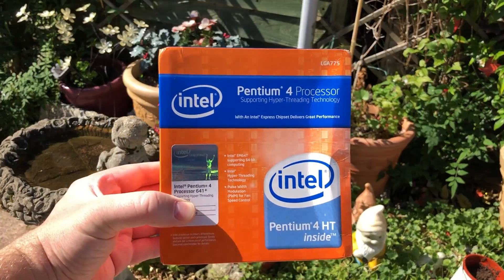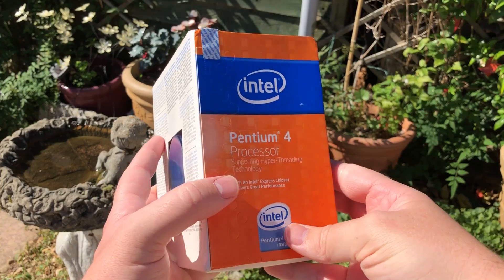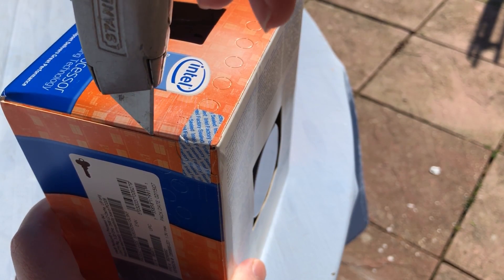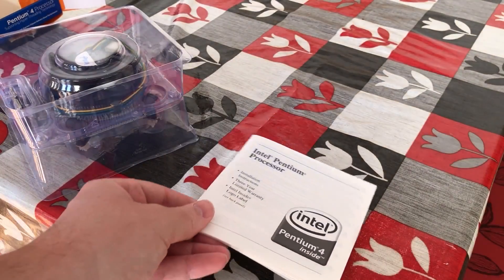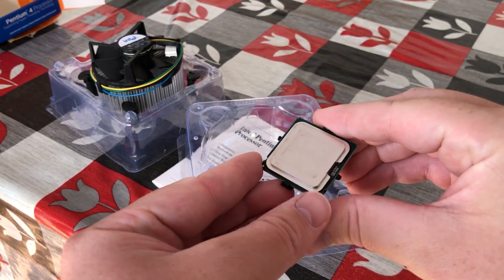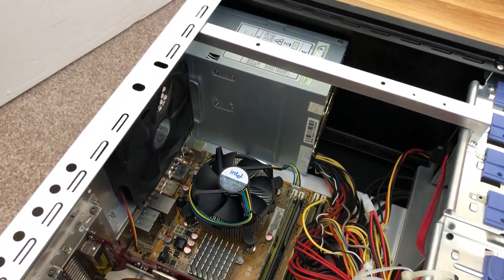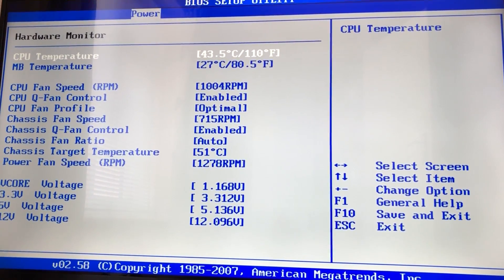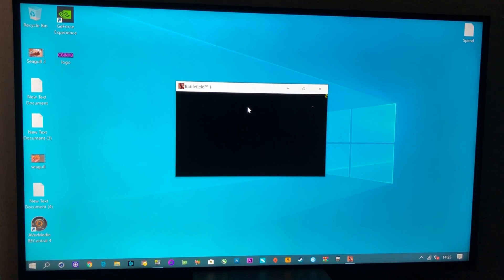Unboxing a Brand New Pentium 4 from 2006...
Hey guys just got my dream CPU. It arrived a little late in the post but I'm sure it can still handle all the latest games.